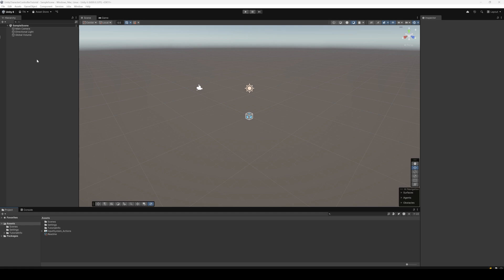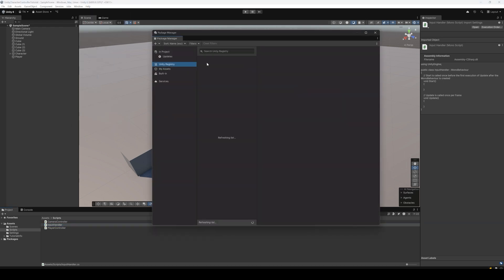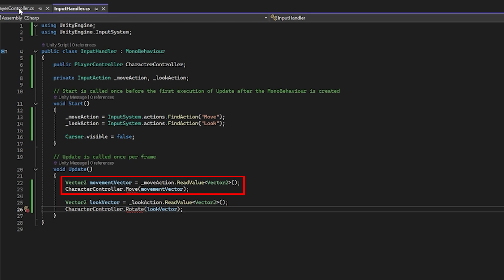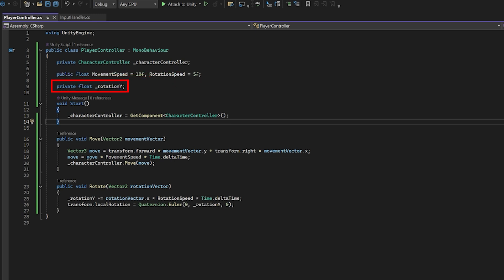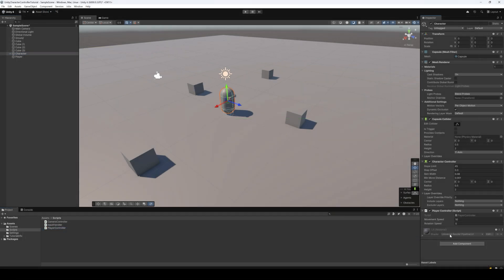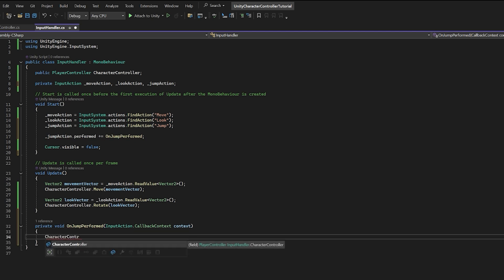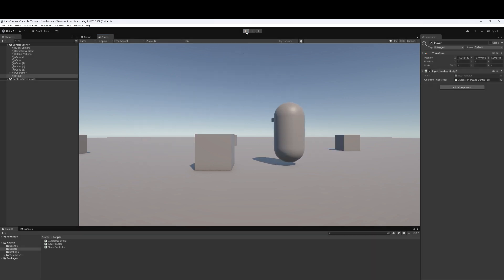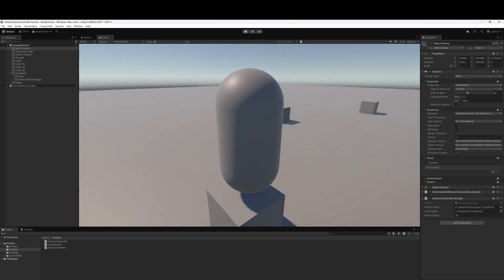Unity Character Controller Tutorial 2025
In this tutorial I will be taking you through how to make a character controller using unities built in character controller.